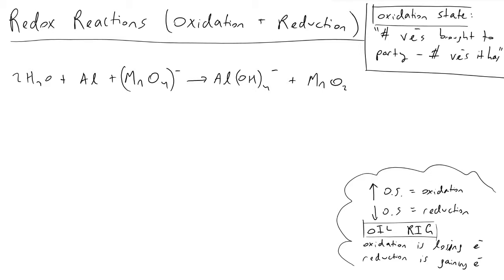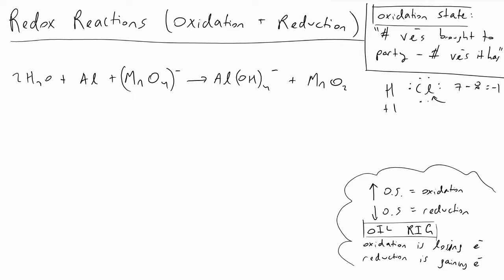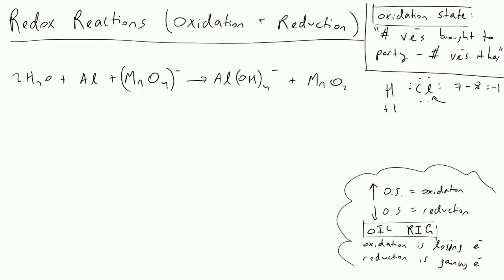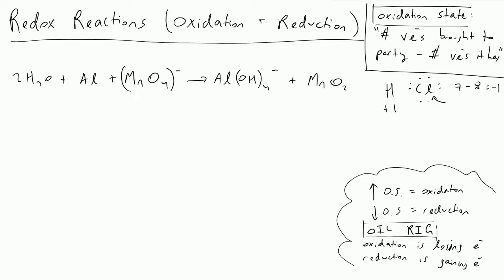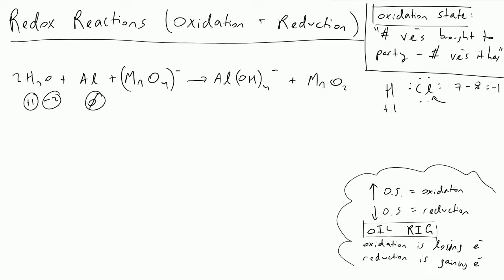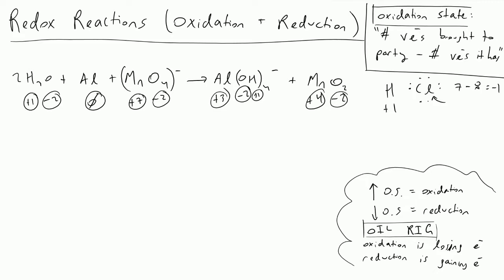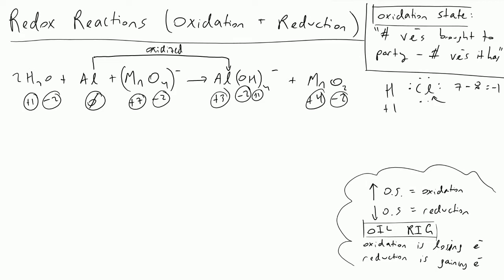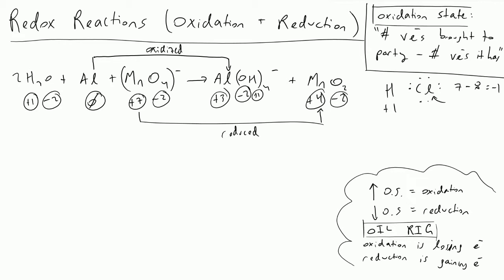Redox Reactions - Intro and Example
I introduce redox reactions, how to assign oxidation states, and work through an example problem to determine the oxidizing and reducing agents in a redox reaction.